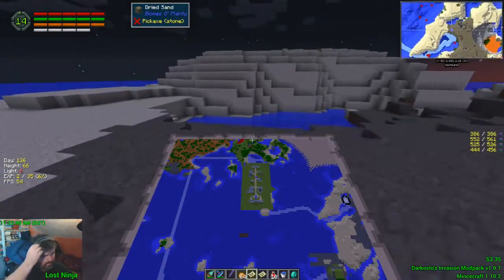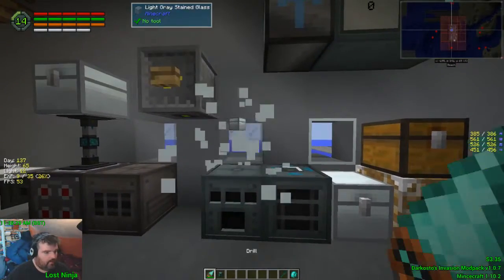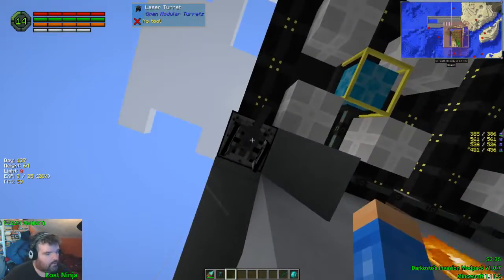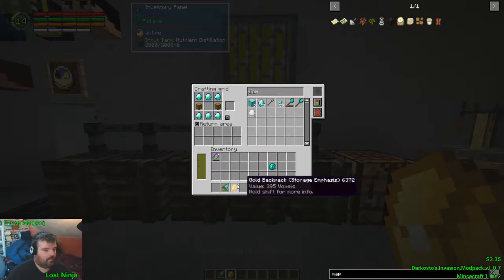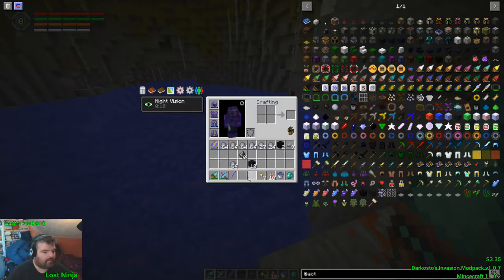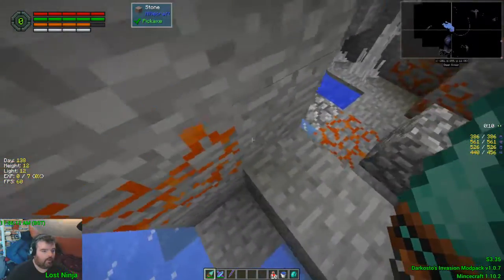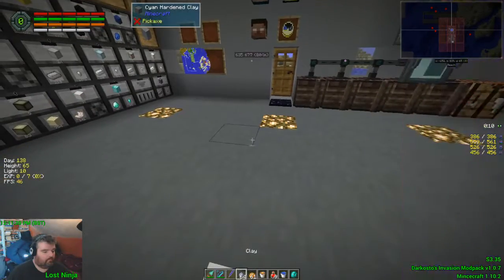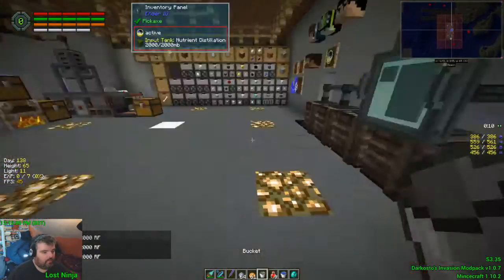Lost Ninja plays: Darkosto's Invasion Modpack - Series 3 Episode 35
Day 136-139: Maps, Mining, Exploring... + Stuff...

Darkosto's HQM Invasion Modpack for Minecraft 1.10.2